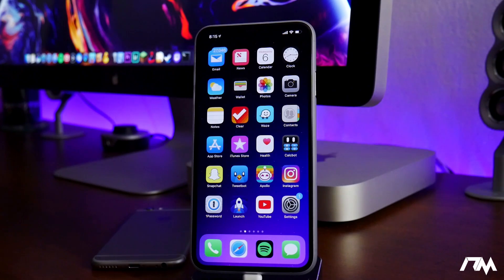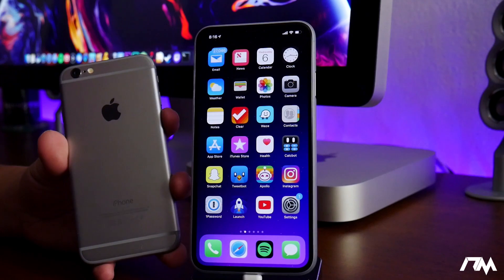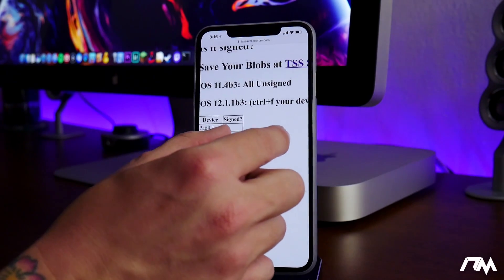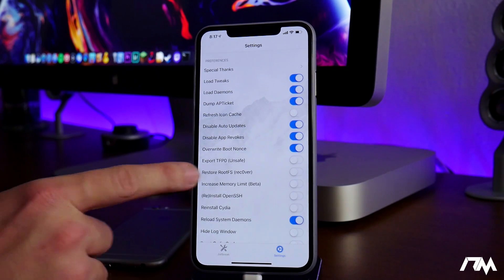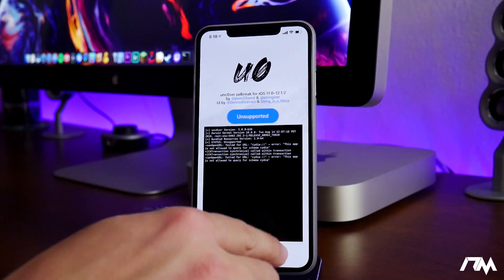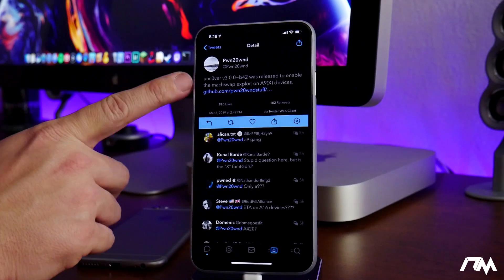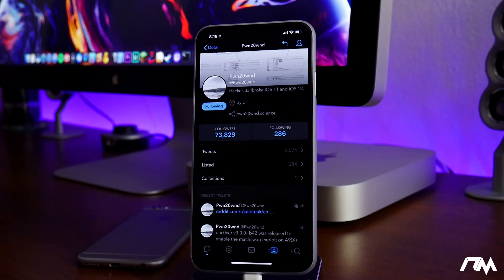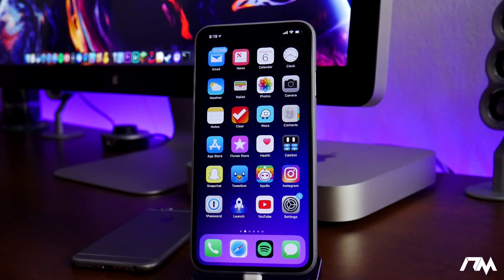iOS 12.0/12.1.2 JAILBREAK UPDATE - unc0ver 3.0.0~b42 - SURVIVAL MODE ENGAGED!